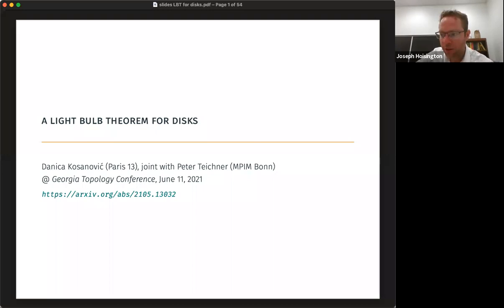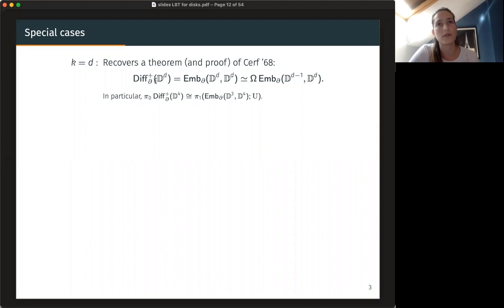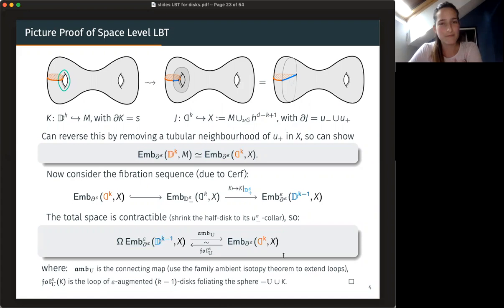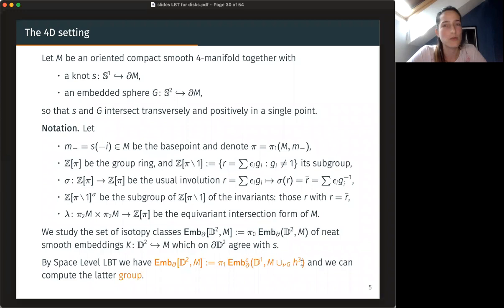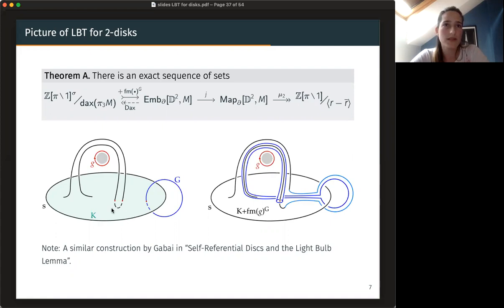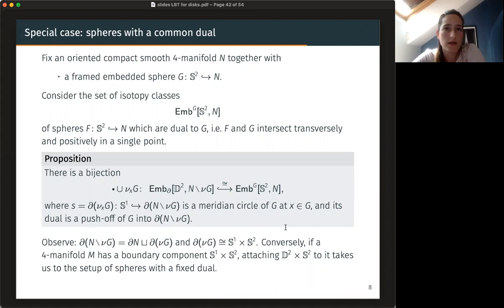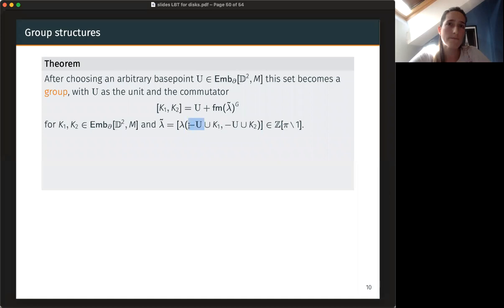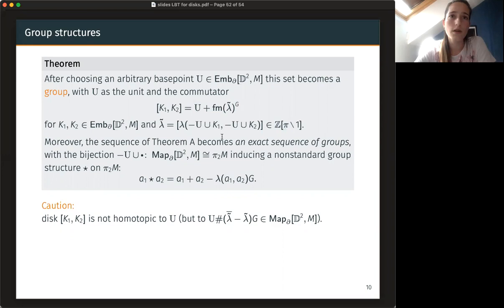Danica Kosanovic: A light bulb theorem for disks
In joint work with Peter Teichner we compute isotopy classes of disks neatly embedded in a 4-manifold M with a fixed knot on the boundary that has a geometric dual 2-sphere in ∂M. To distinguish homotopic disks we use an invariant going back to Dax, and show that it reduces to the Freedman-Quinn invariant in the case of spheres. Thus, we recover light bulb theorems of Gabai and Schneiderman-Teichner by completely new techniques. I will outline these techniques, and explain how they also give a group structure on the set of isotopy classes of disks that is nonabelian in most cases.